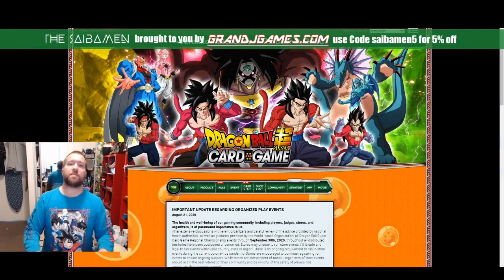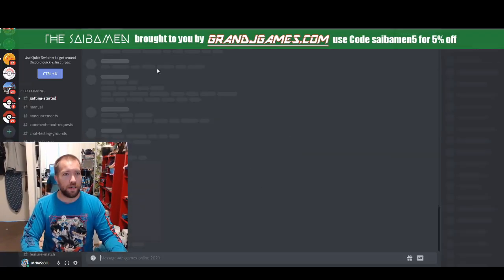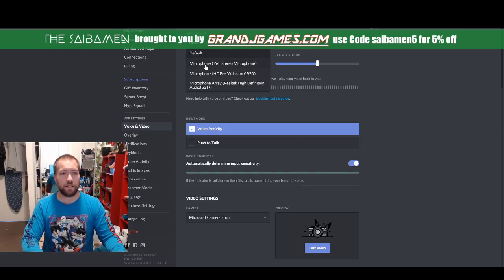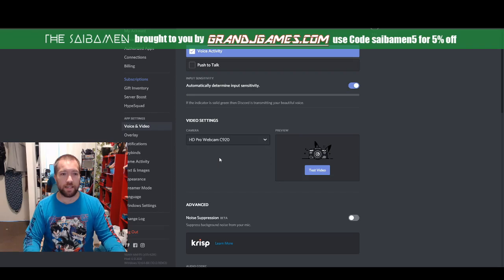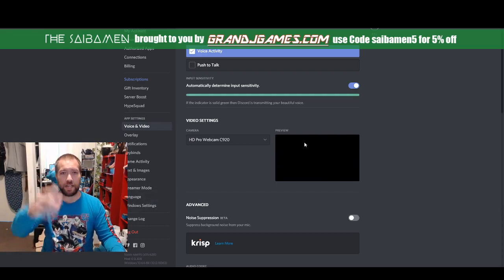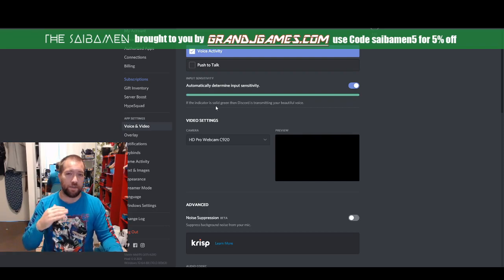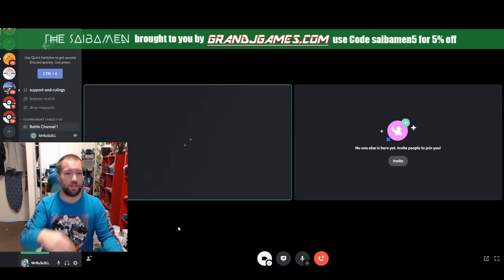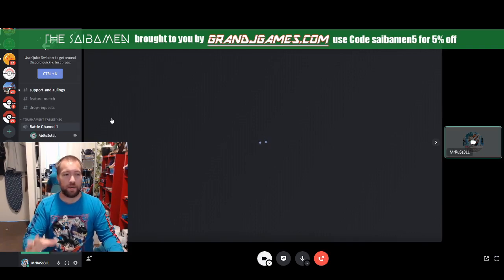DBS Webcam Battle Discord Setup Tutorial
Like our stuff?

with code saibamen5

Music produced by Mick B.